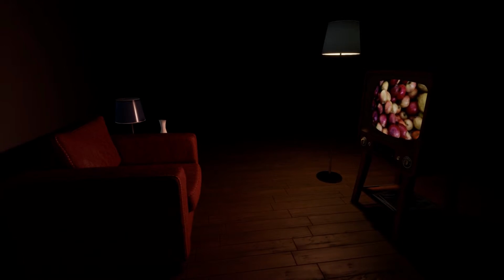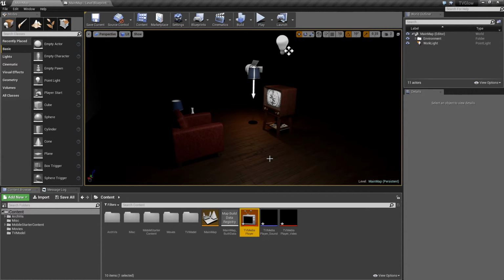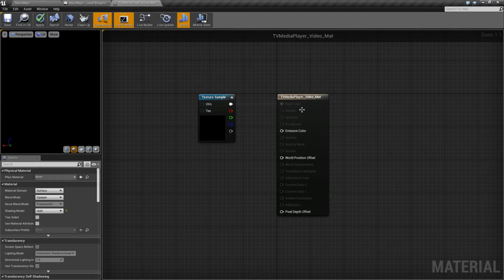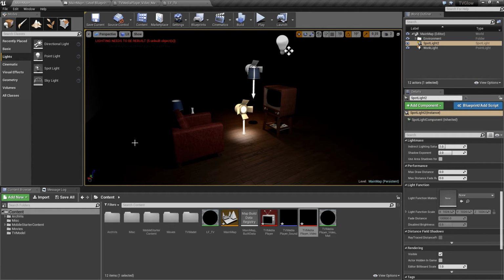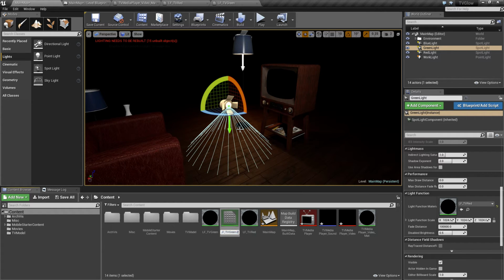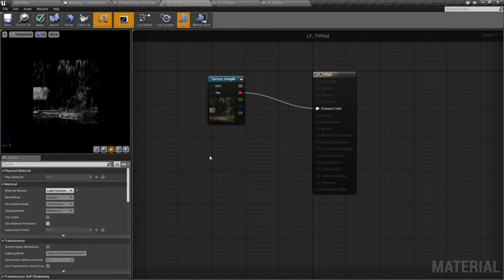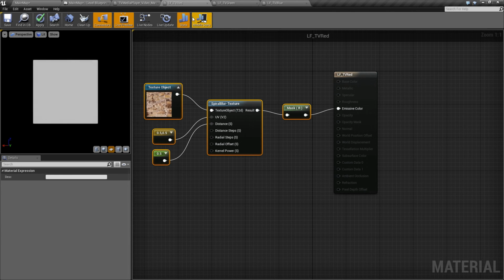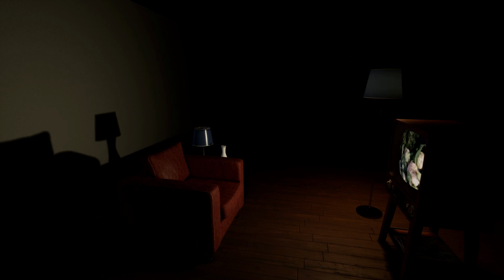TV Glow Effect in Unreal Engine 4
This tutorial demonstrates a technique for creating a realistic TV glow and flicker effect in Unreal Engine 4. The example also shows the basics of playing back video and audio using the Media Player asset.

Material nodes used in this example include SpiralBlur-Texture, TextureObject, and ComponentMask.

Unreal Engine version shown: 4.15

You can download this Unreal Engine project from Github:
[Coming soon!]

CREDITS

Thank you to the generous people how provided the free assets used in this tutorial...

TV Model
"Old Television Set" by 3dregenerator

"Lands of Wind"
Directed and edited by Baptiste Lanne

Other 3D assets come from Epic's free "Realistic Rendering" project which can be accessed under the "Learn" tab in the Epic Games Launcher (under "Unreal Engine").